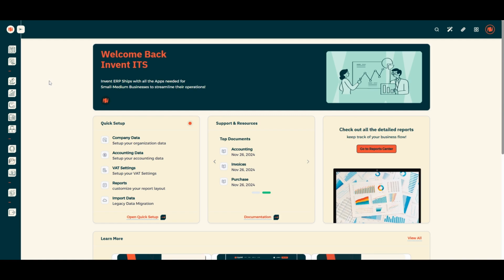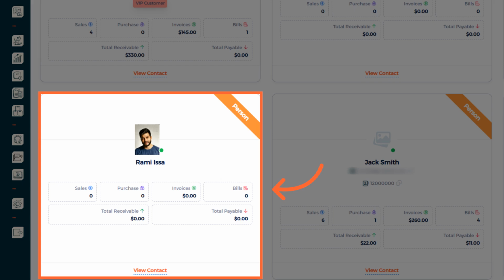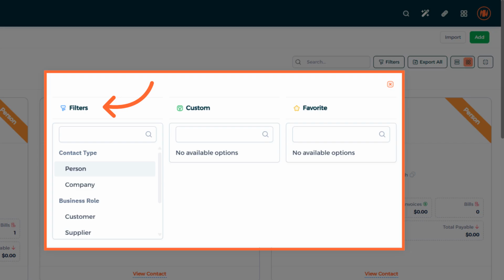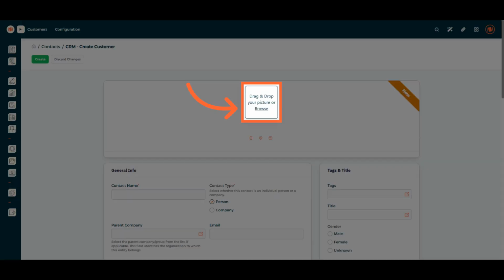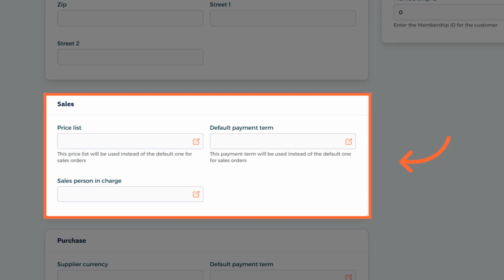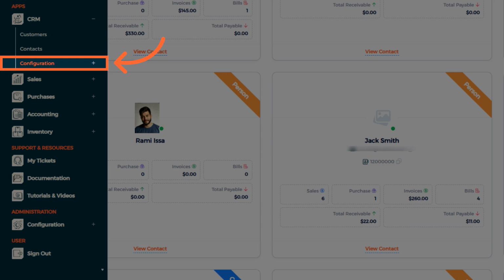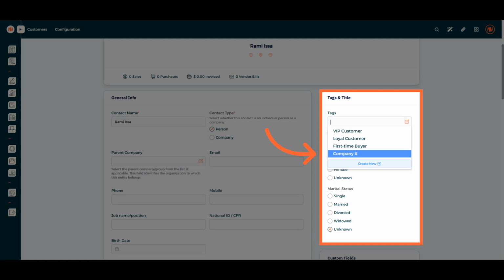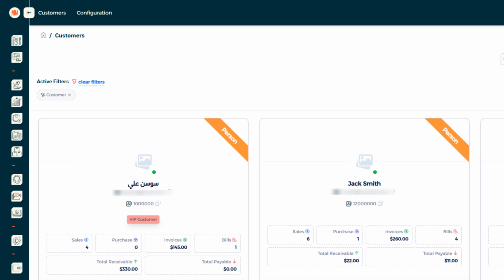CRM & Contacts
In today’s tutorial, we’ll guide you through the CRM Dashboards in Invent ERP, where you can efficiently manage customer relationships and track interactions.

In this video, we'll cover:
1- A complete overview of the CRM cards
2- How the add Contacts and Tags in Invent ERP